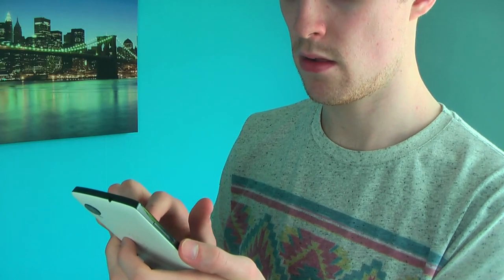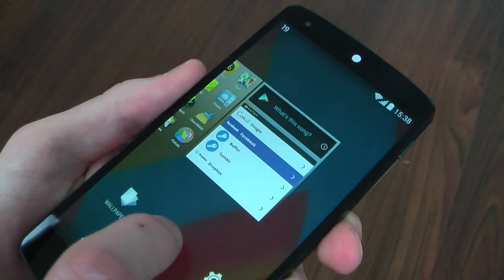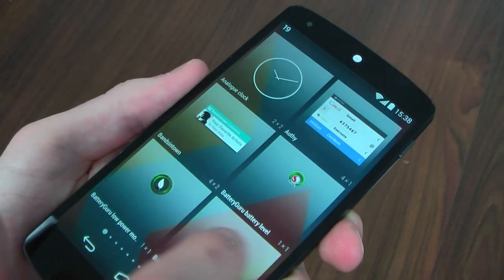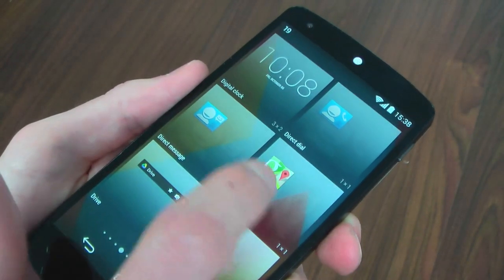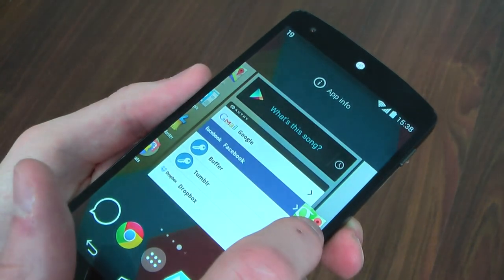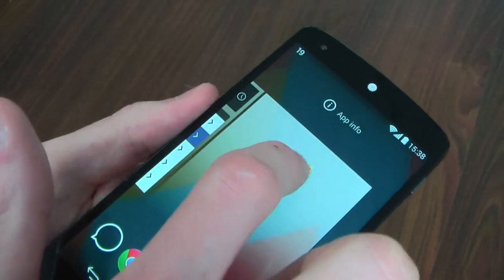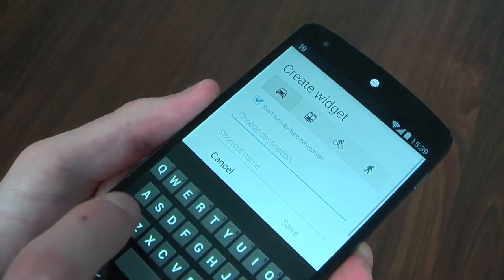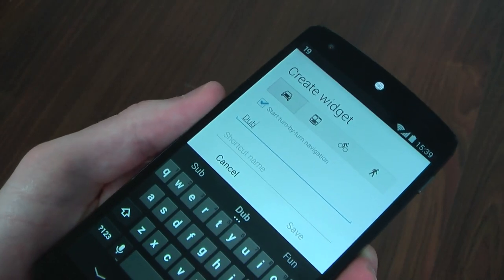iOS vs Android: The State of Mobile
The OS that runs our smartphone nowadays is getting pretty advanced. But how do the major two compare?